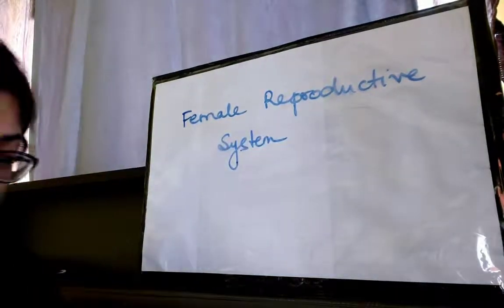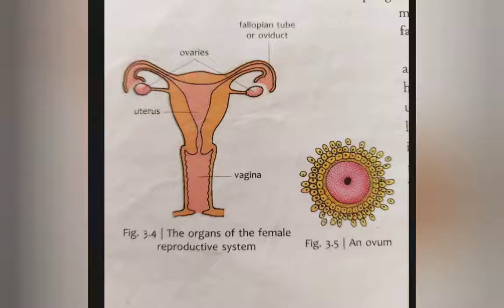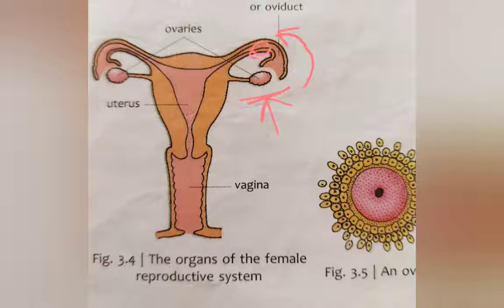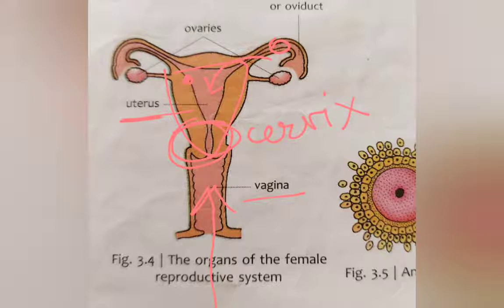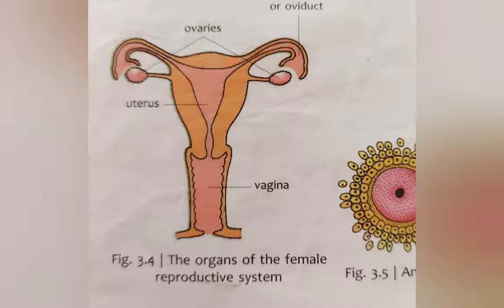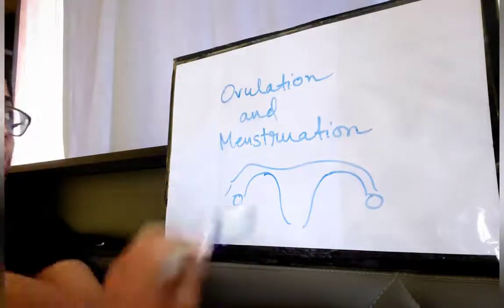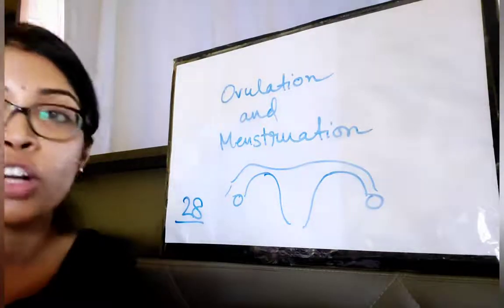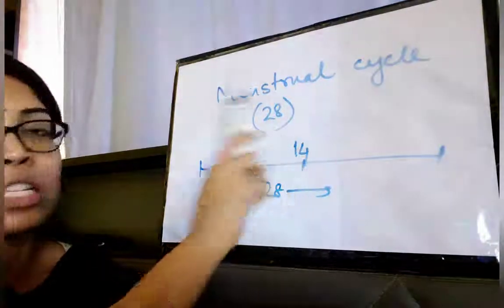class 8 life science - Reproduction in Humans part3